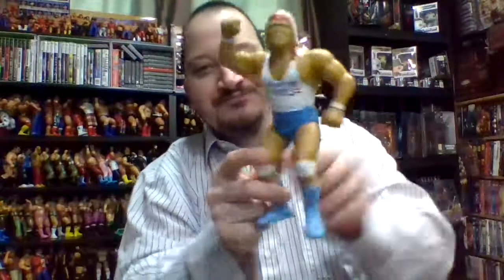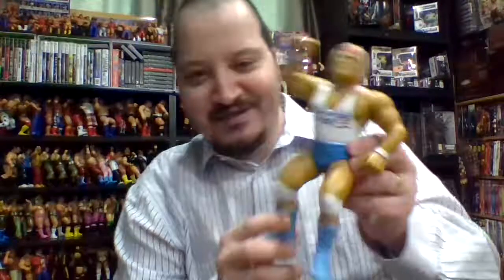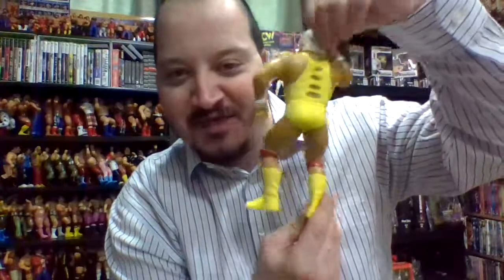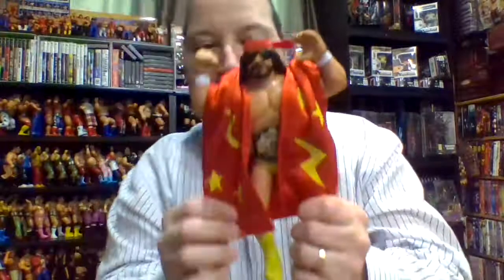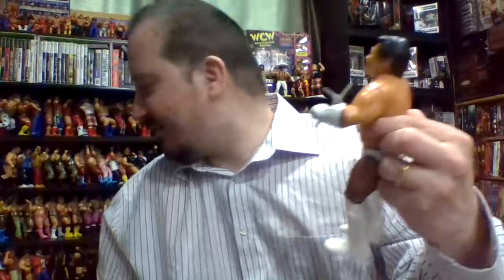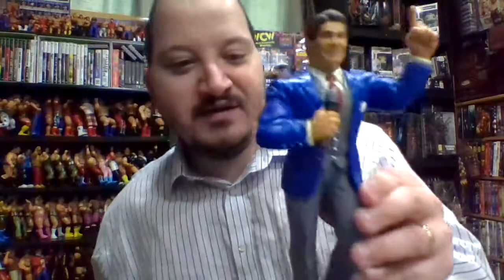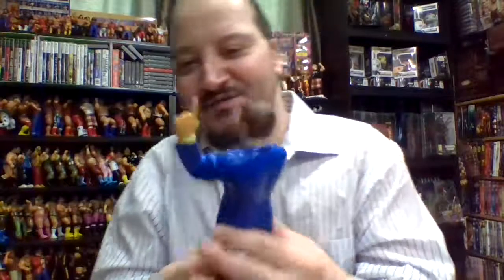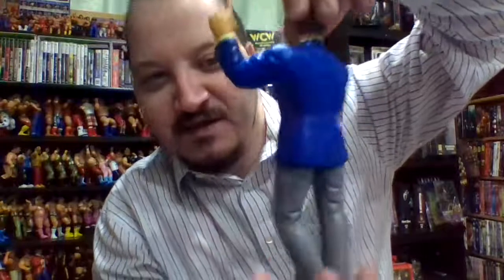Watty's Channel Episode 65 Custom WWF LJN From Stangergq (BDaly)